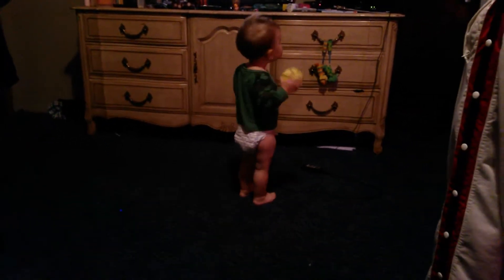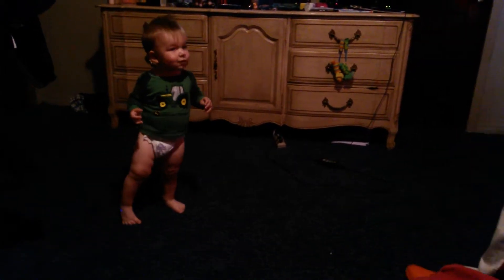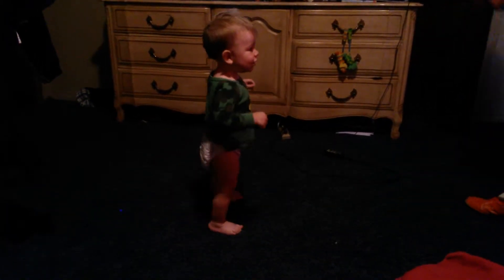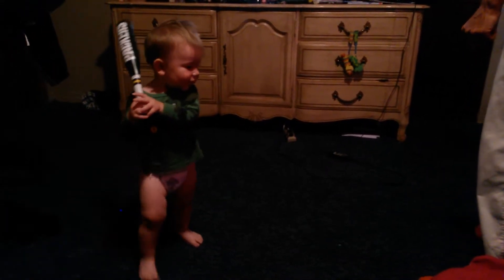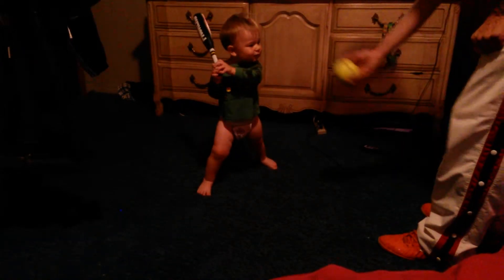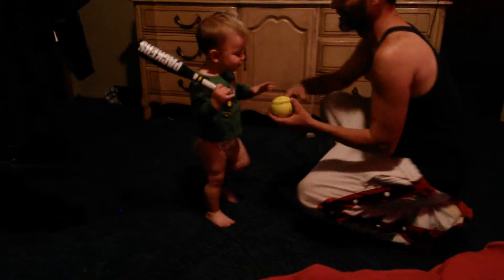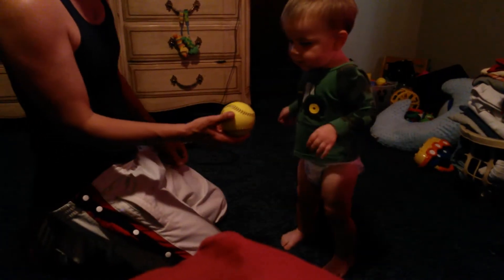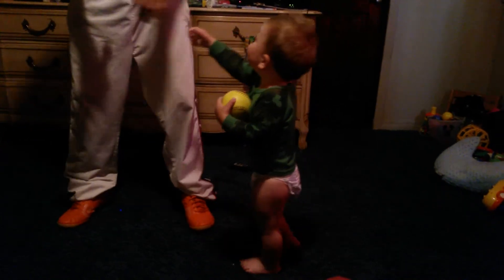Baby baseball prodigy